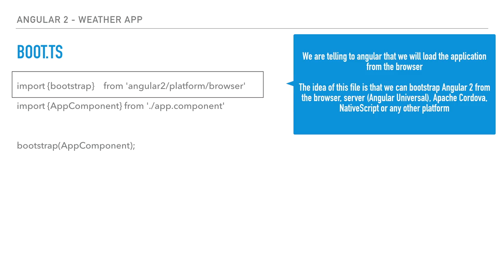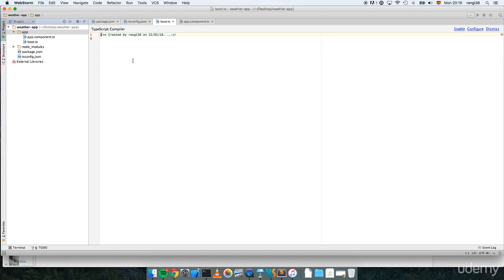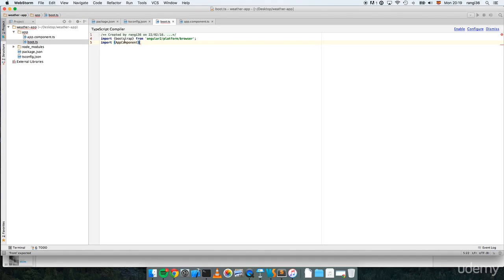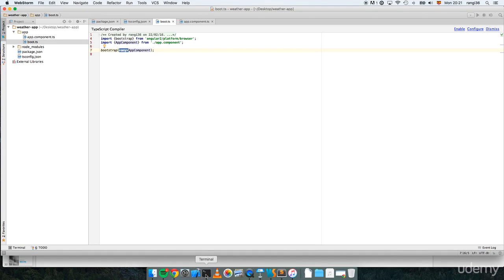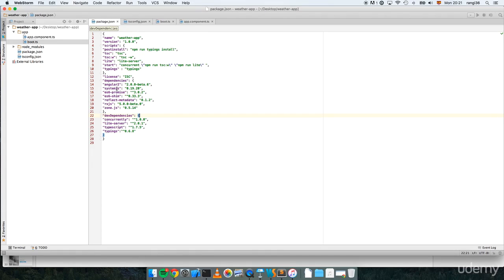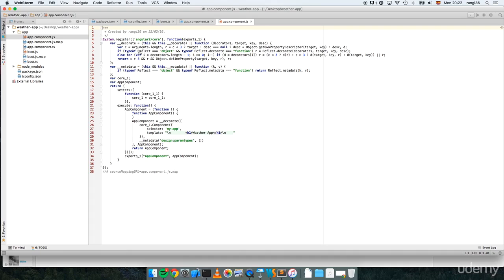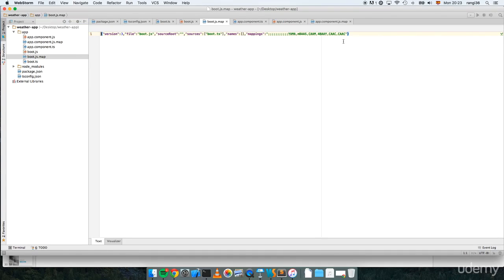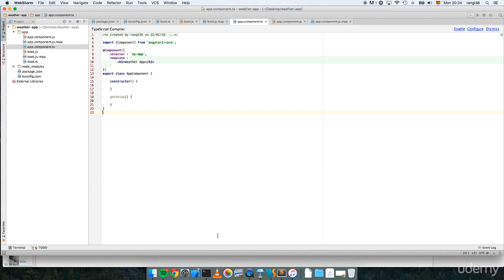19 005 Angular 2 Bootstrapping Boot ts